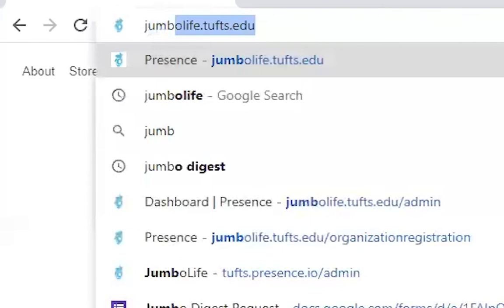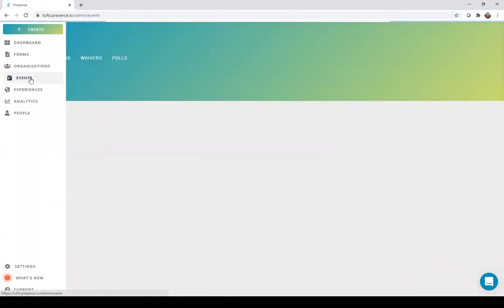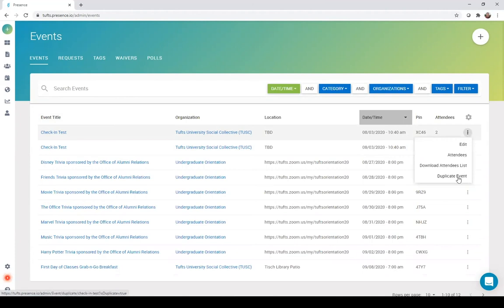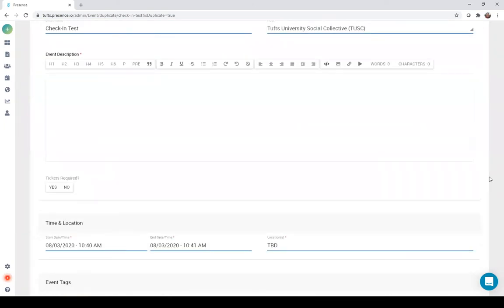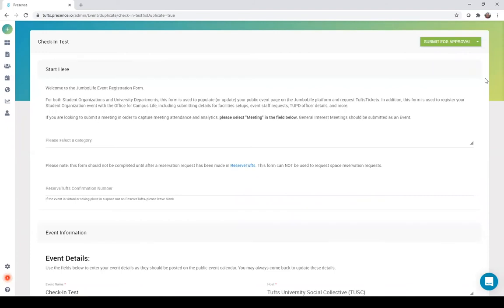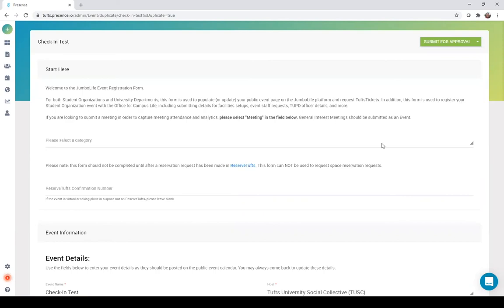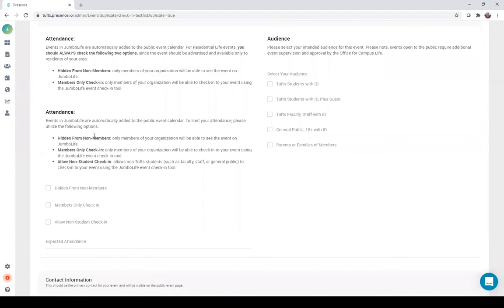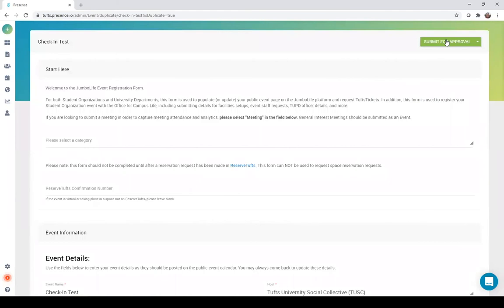JumboLife | Duplicating an Event